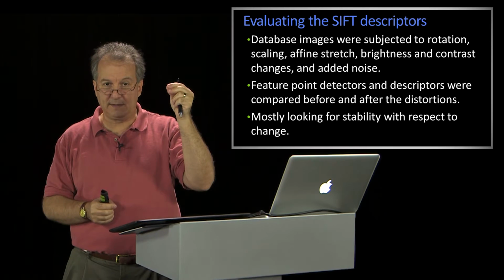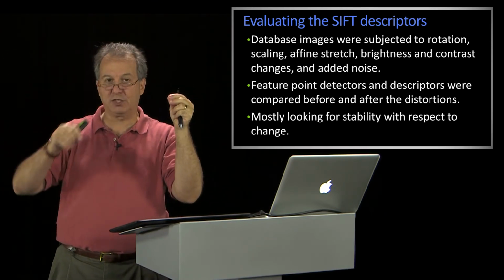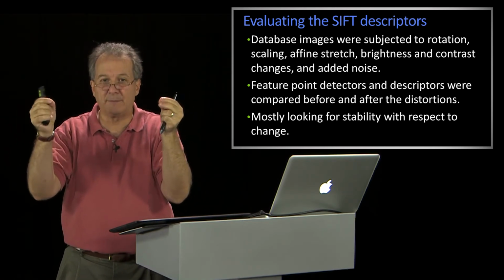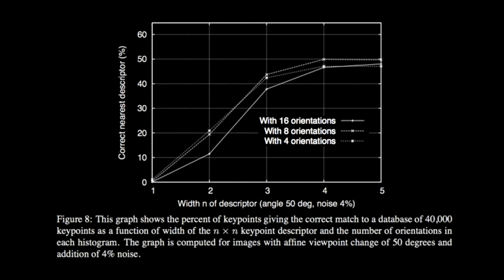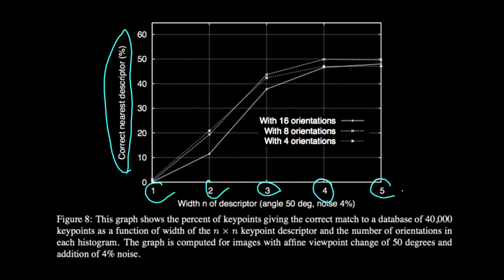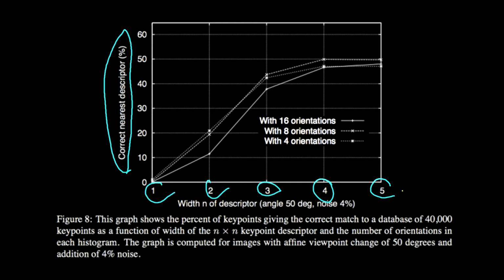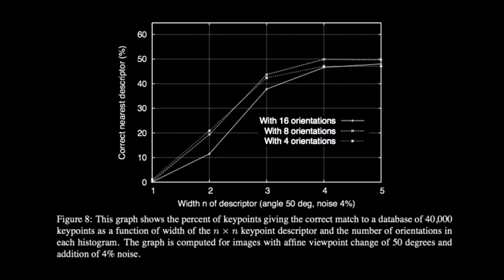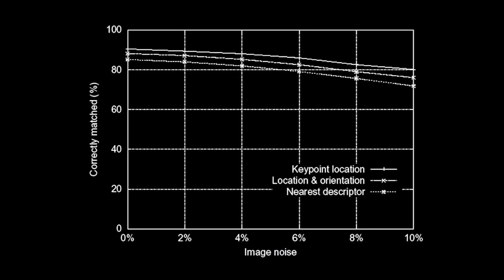Evaluating the SIFT Descriptors